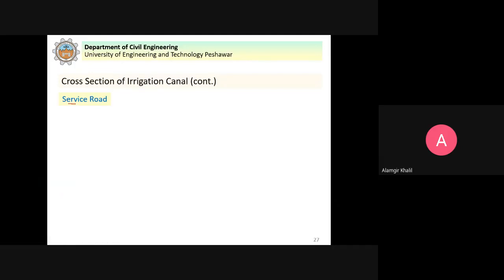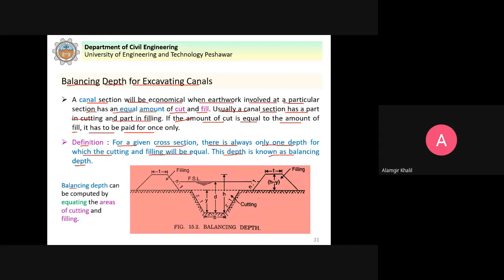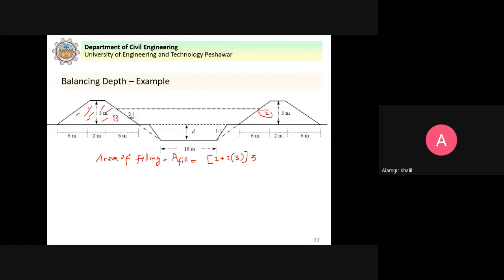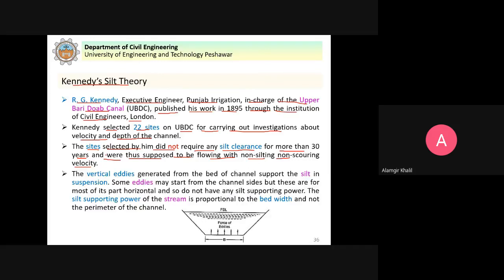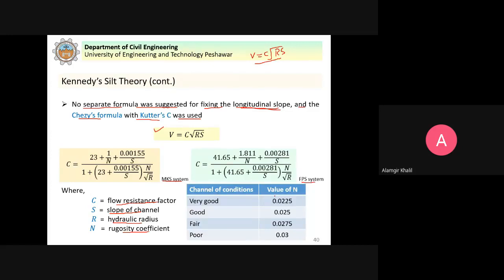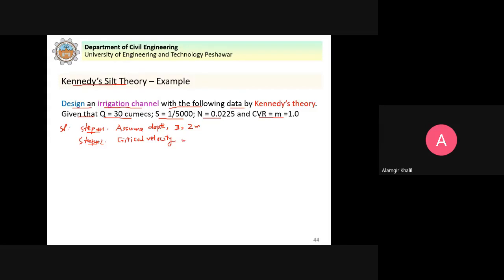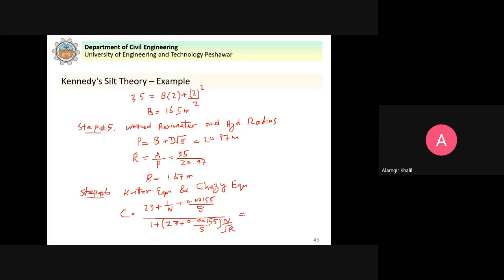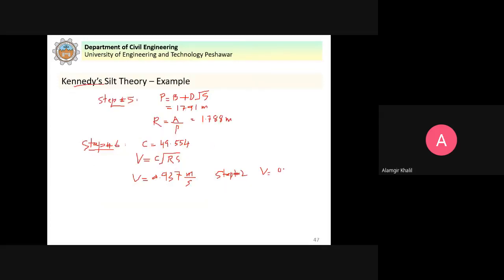Irrigation Engg Lecture 5 part 2 #2024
Irrigation Engg Lecture 5 part 2
Cross Section Of Irrigation Canal (Cont.) With Details.#2024